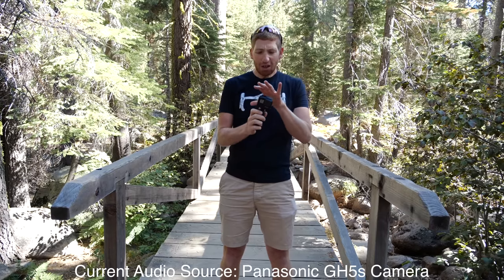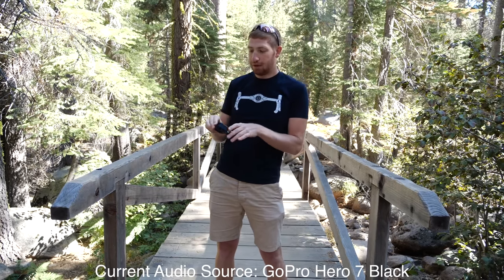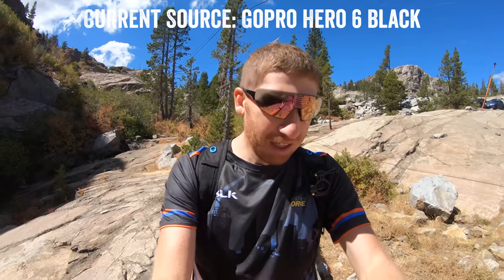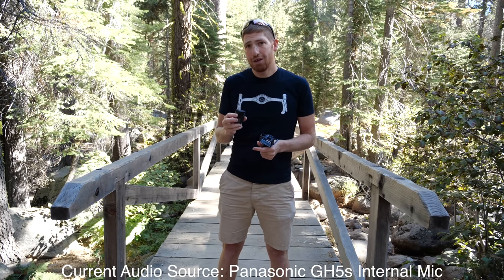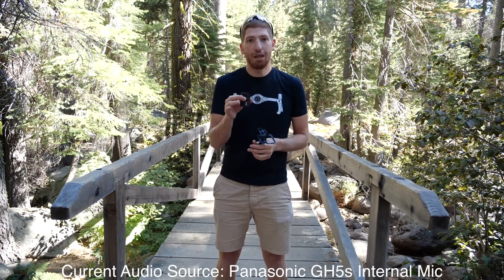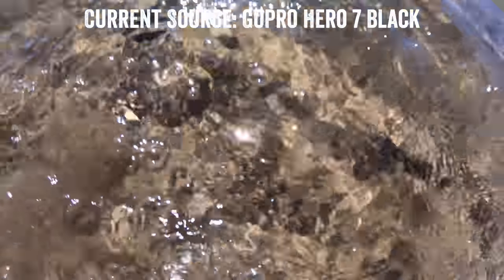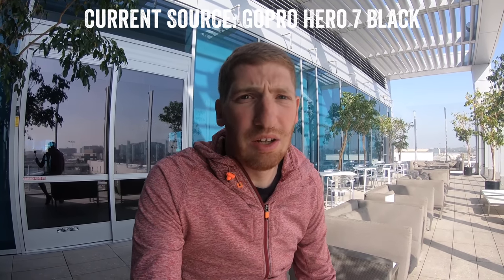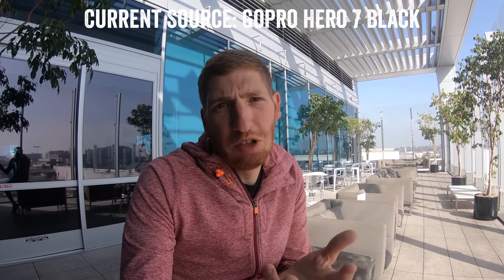GoPro Hero 7 Black Audio Mic Test/Samples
GoPro Hero 7 Black on Amazon
(Links help the site! Thanks!!)

Here's a pile of audio samples from the camera across a wide range of subjects. From testing what happens when you put it in water, to running to cycling to high wind...and just talking in general. Note that the external mic adapter for the GoPro Hero 7 is exactly the same non-awesome situation as the Hero 5/6, the big clunky adapter. No change there unfortunately.  Ultimately, I think this is the best waterproof mic setup we've seen yet from GoPro, as well as probably the best waterproof action camera setup we've seen (as the Sony camera while probably having better audio isn't waterproof).

GoPro Hero 7 Pre-order